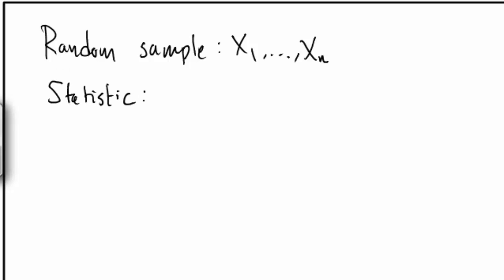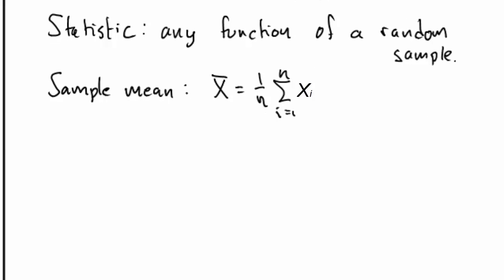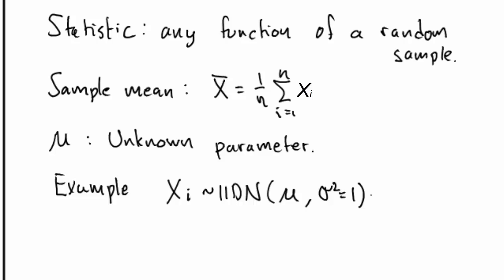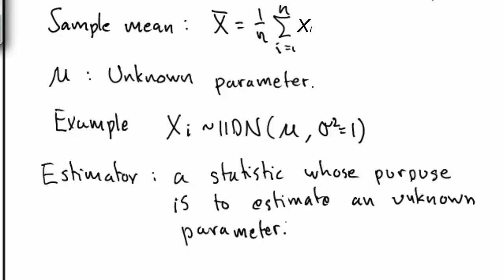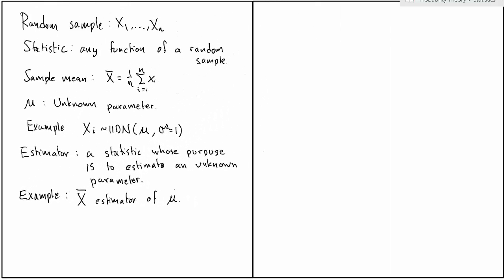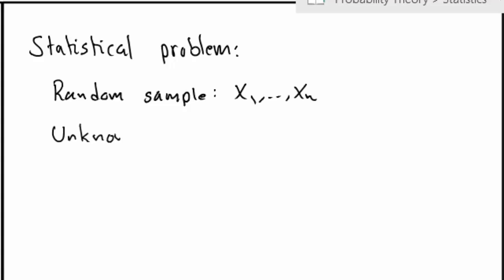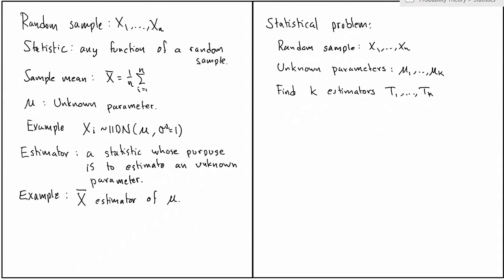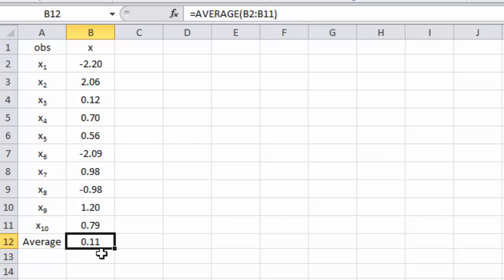Statistic and estimator